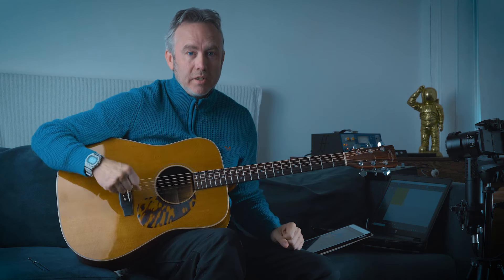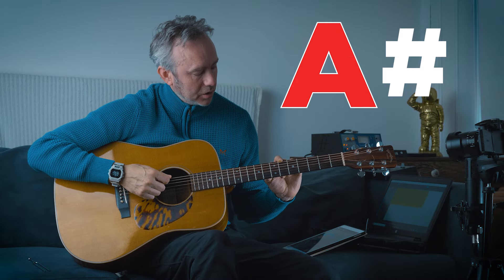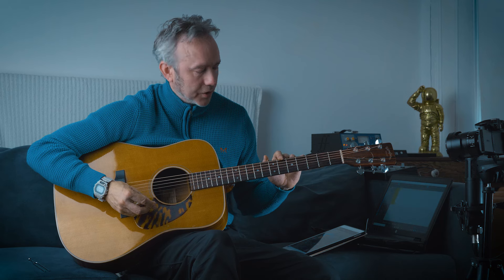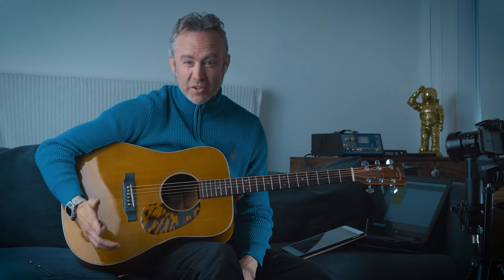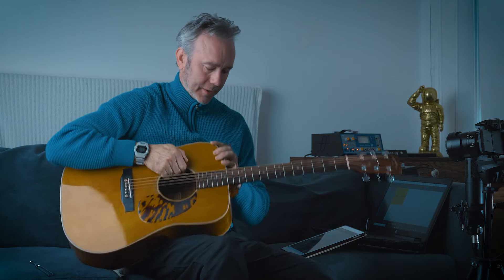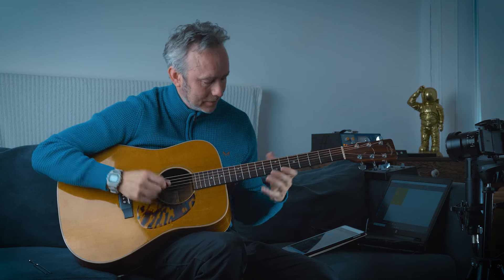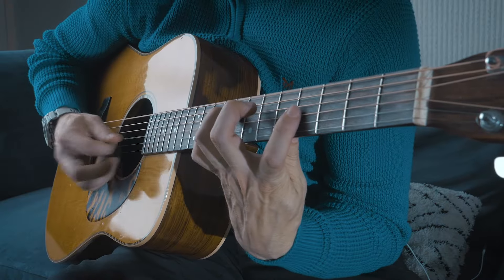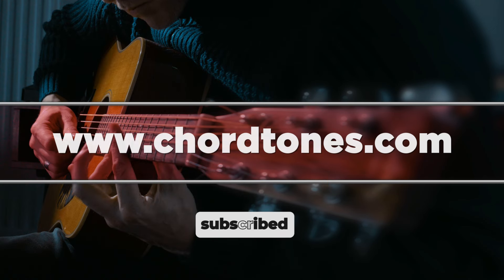LYDIAN MODE IS NO MYSTERY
A SIMPLE DEMONSTRATION ON HOW SIMPLE THESE MODES/SCALES ARE COMPARED TO THE MAJOR SCALE. NO NEED TO COMPLICATE MODES BY THINKING ABOUT 6 OTHER MODES AT THE SAME TIME.

SKYPE ID - live:christopherbrennan_1

WOULD BE GREAT TO HEAR FROM YA!

Red Figure MMXXIV